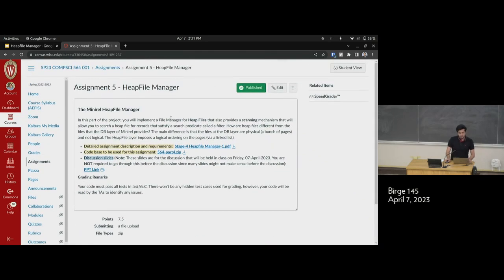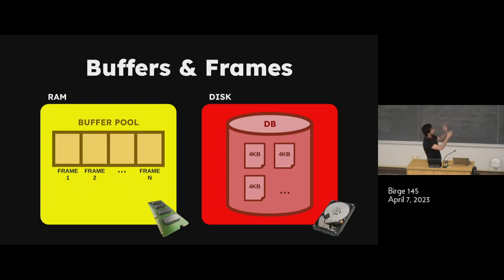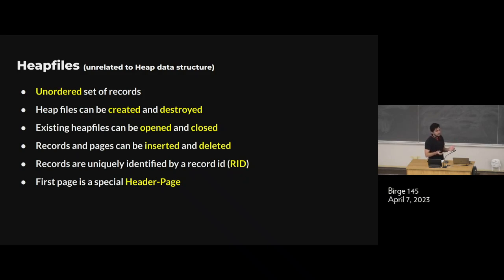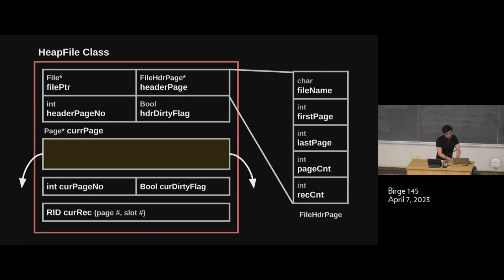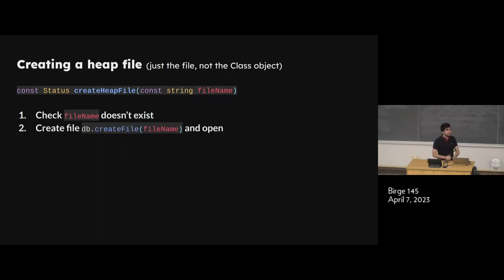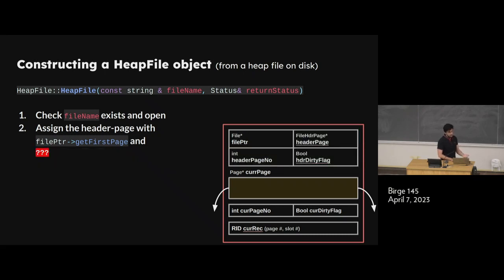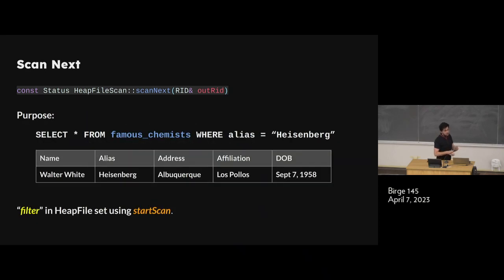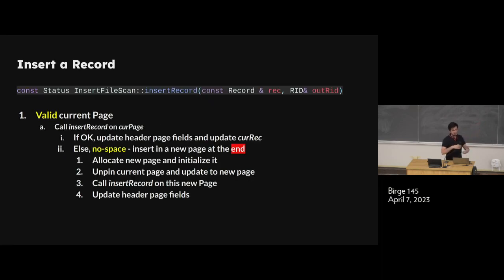UW Madison CS564 - Heapfile Manager Discussion (Spring 23) - Tabish Mir